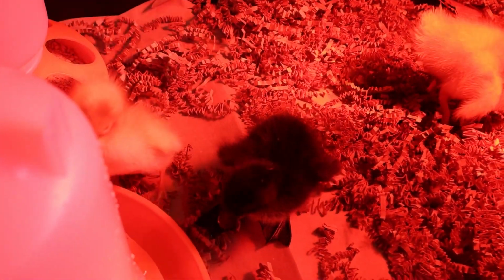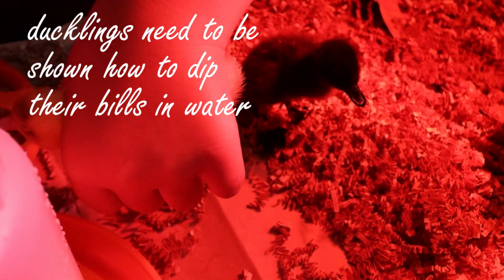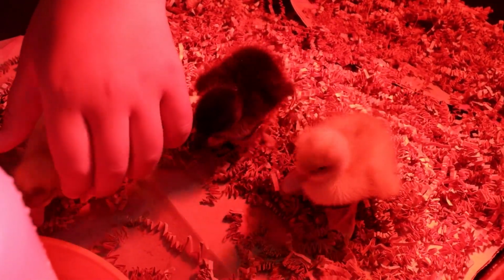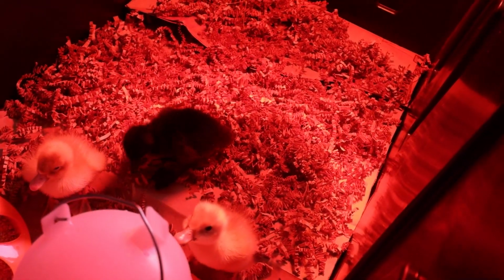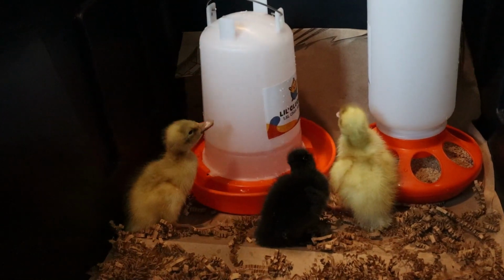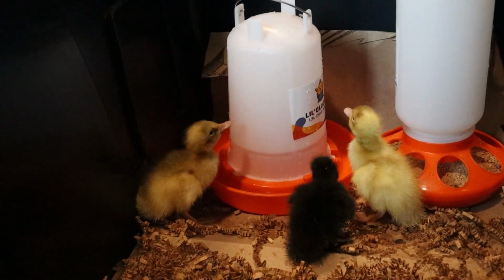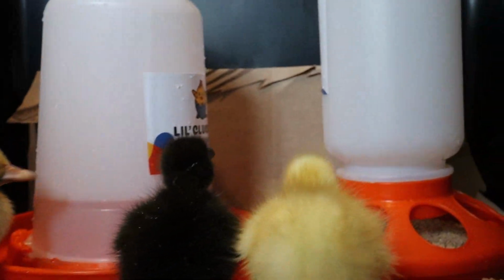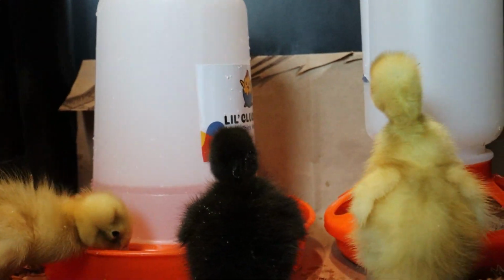We're Getting Ducks by Mail!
Our first set of ducks by mail.
Arrived at the Ambler Post Office!